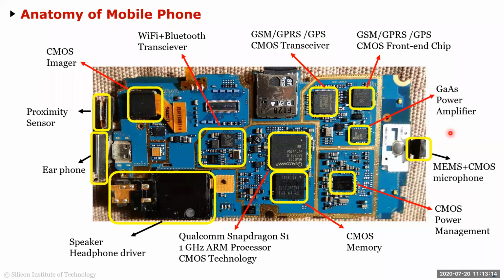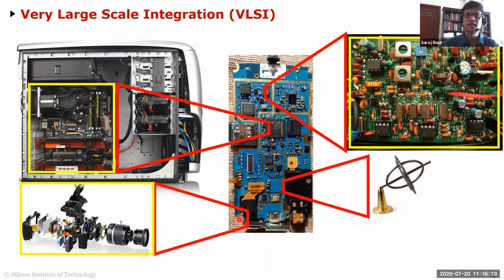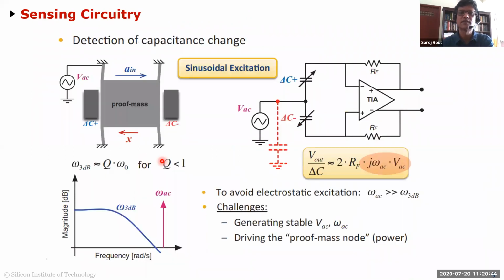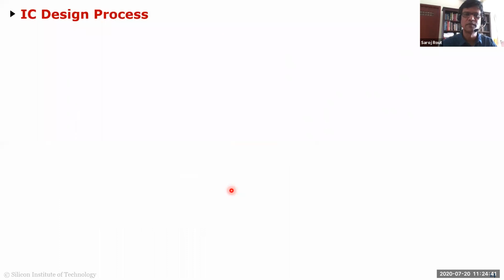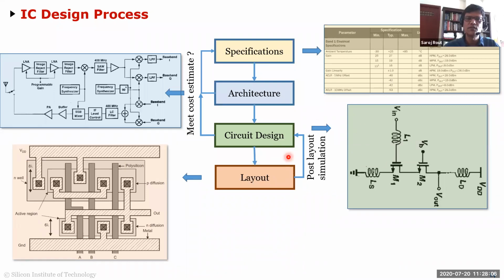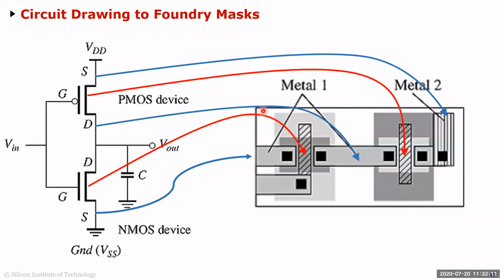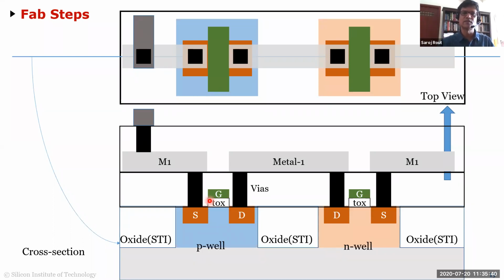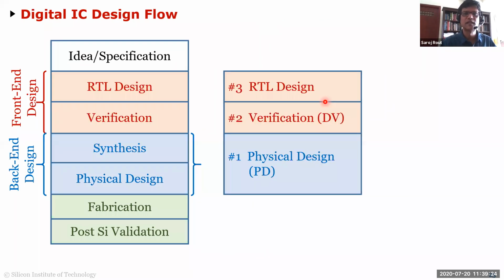Introduction to VLSI Design by Dr Saroj Rout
This lecture introduces about the basic VLSI design flow and importance VLSI domain.